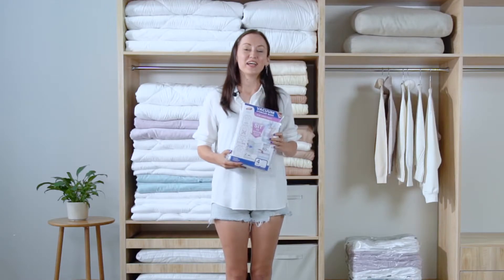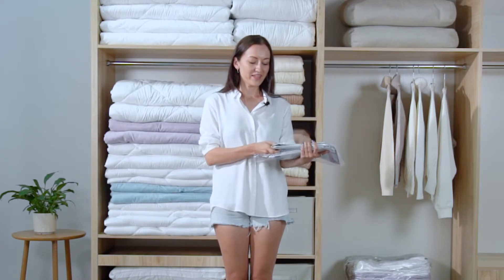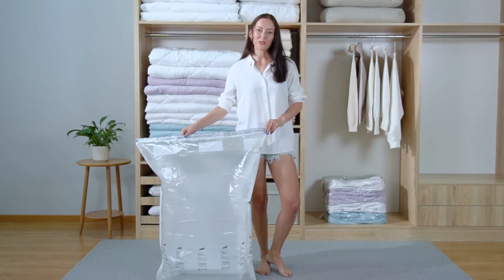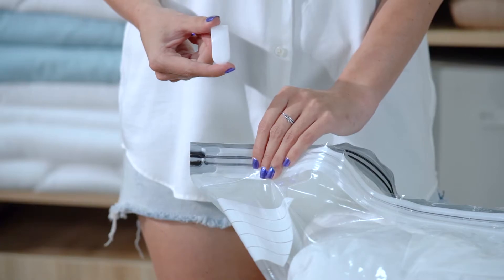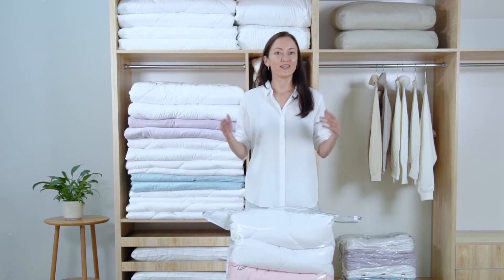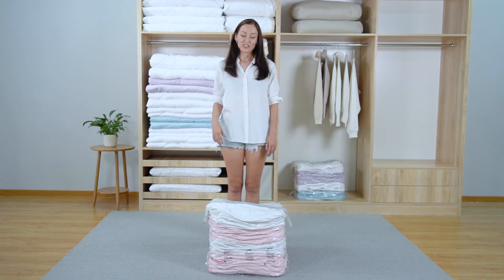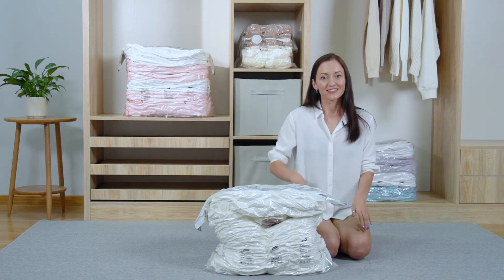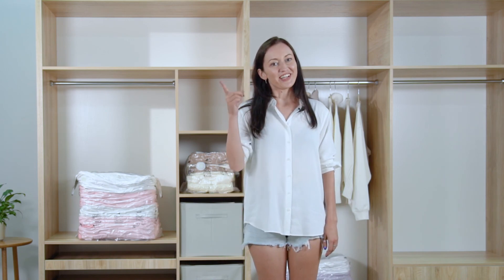Taili Vacuum Storage Bags, Extra Large Compressed Space Saver Bags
TRIPLE YOUR STORAGE SPACE & STAY ORGANIZED (from amazon)